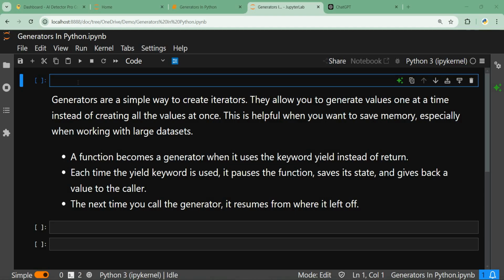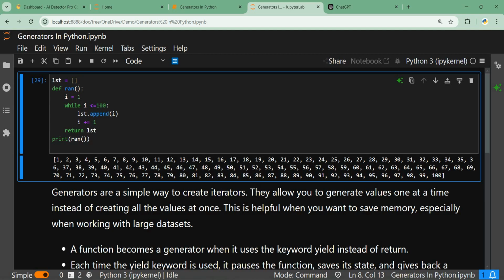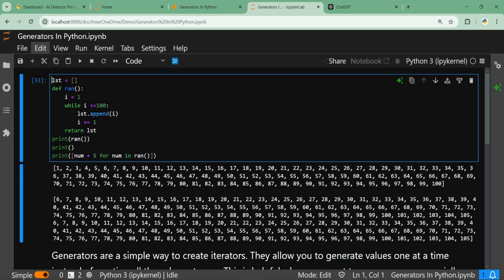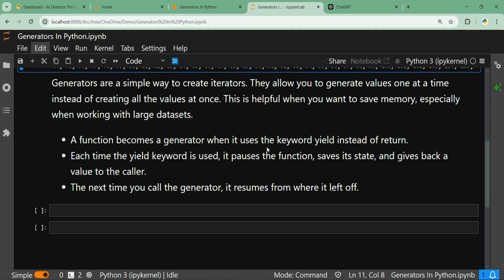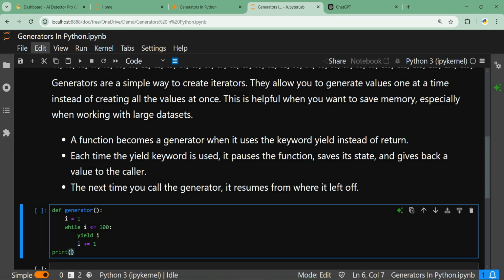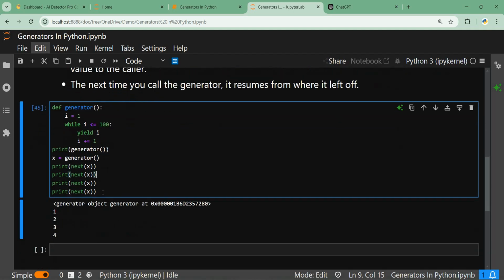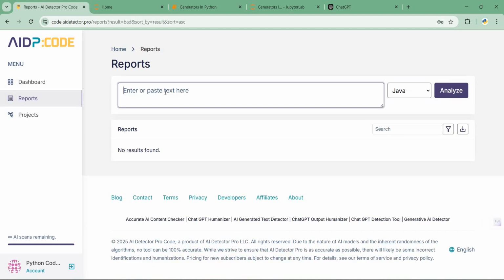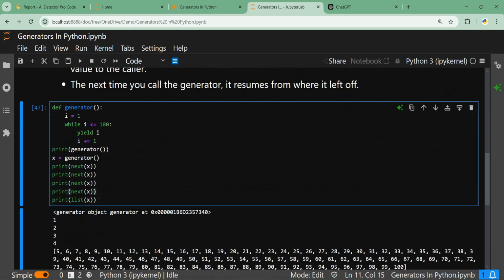Generators in Python